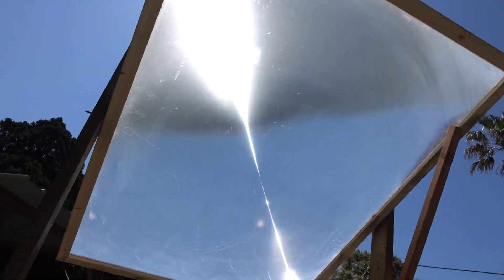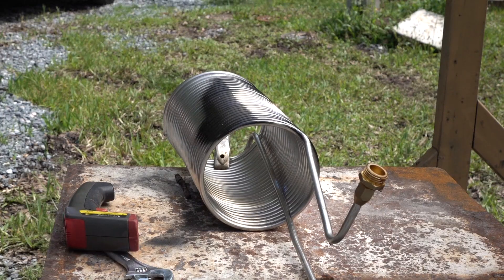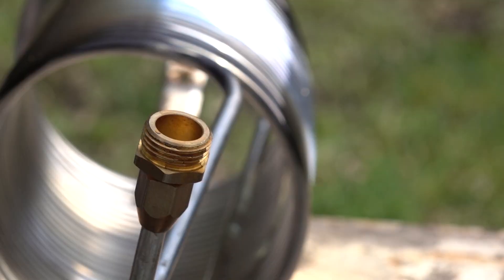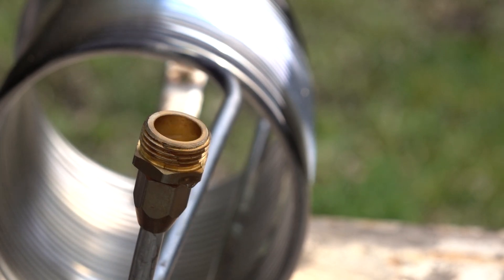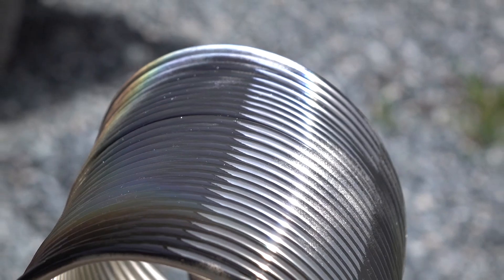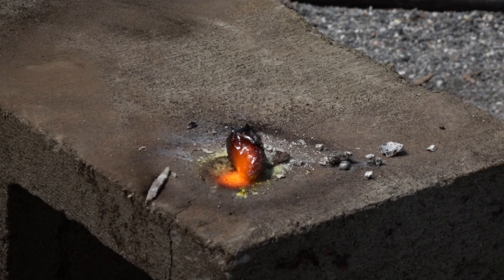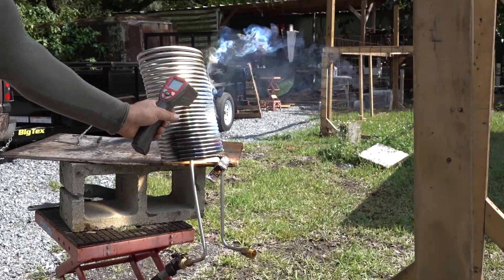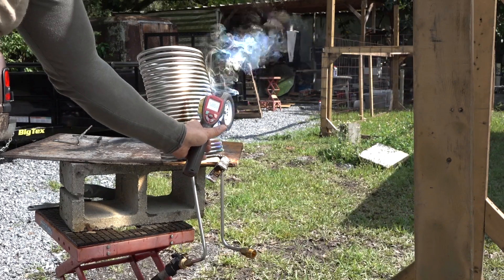Wort Cooler Chiller Fresnel lens for water heating and steam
Wort Coolers designed for removing heat in the home brewing process are made of stainless steel and work well with concentrated solar thermal projects.

Greenpowerscience.com